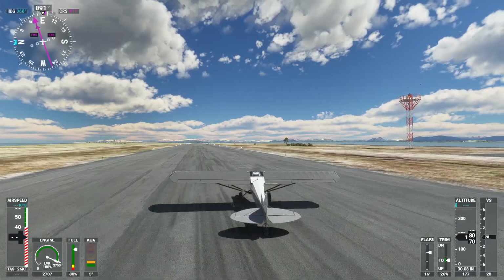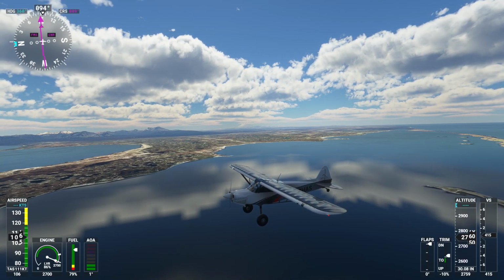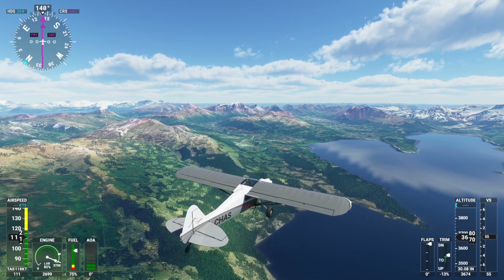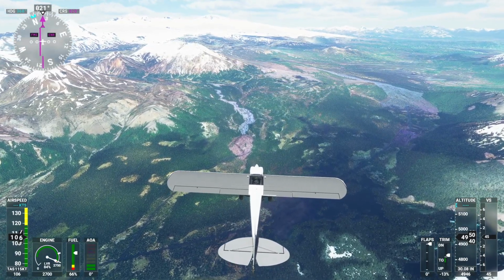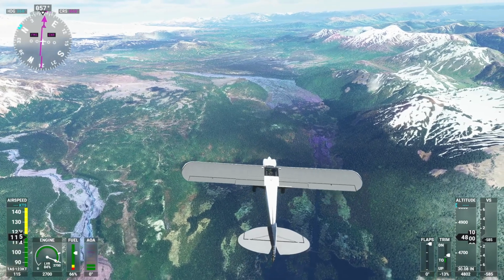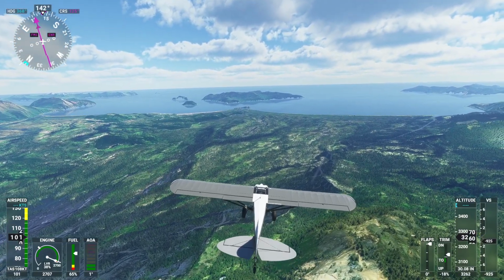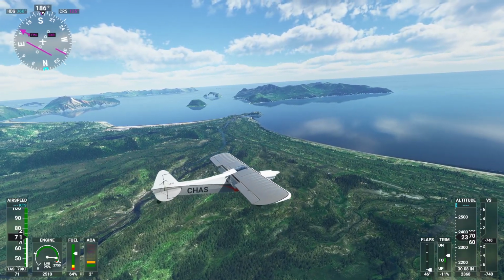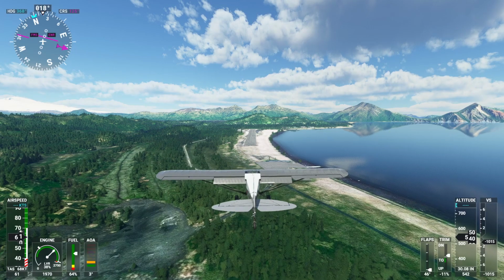Alaska Bush Trip Leg 6 in MS FLIGHT SIMULATOR where an update causes PROBLEMS!